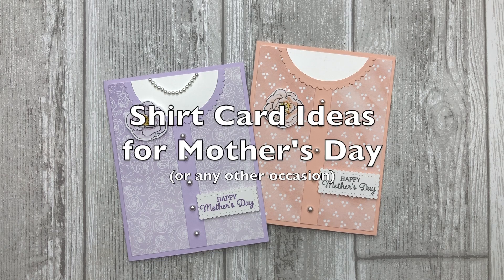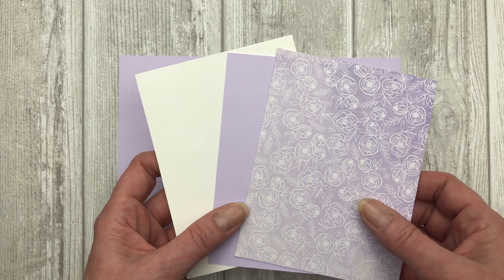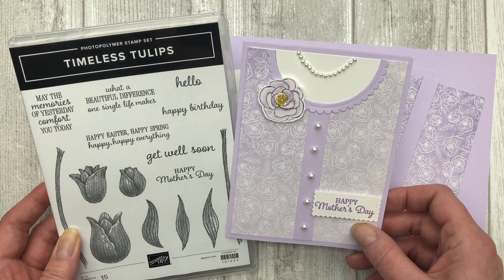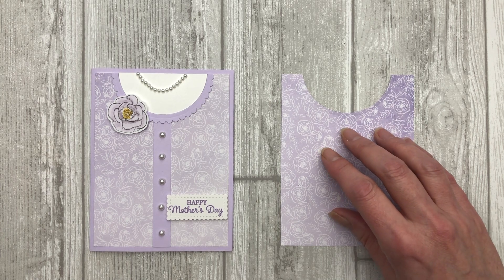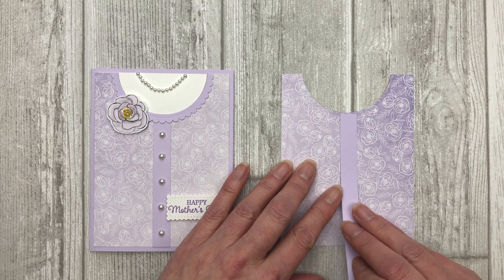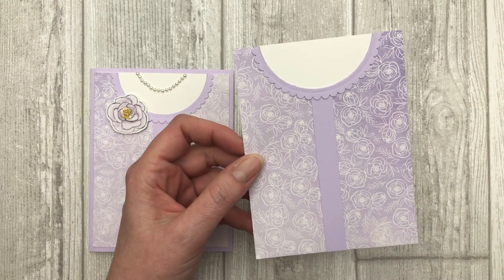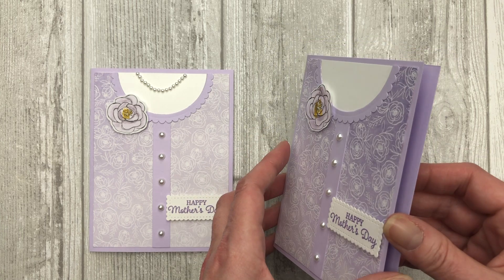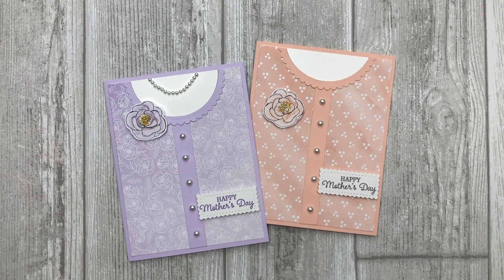Shirt Card Ideas for Mothers Day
Shirt Card Ideas for Mother’s Day

Looking for a unique card making idea?  Well, today I have 2 shirt card ideas to share that you can use to create cards for Mother’s Day or any other occasion.

The cards in this video feature the Best Dressed Designer Series Paper (Stampin Up) set However, keep in mind you can use any patterned papers or stamp set you have on hand to create these cards.

By the end of this video you will have 2 unique cards you can create for Mother’s Day or any other occasion.  Just get creative with it!

Download the printable tutorial featuring the cards in this video

Get in on the fun with your very own starter kit!

Be a part of the Stampin Up experience!